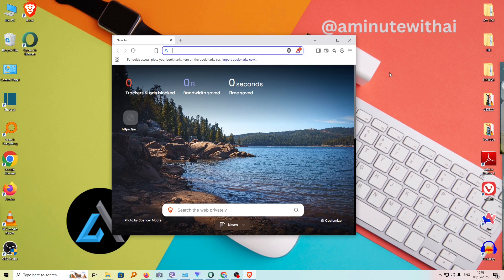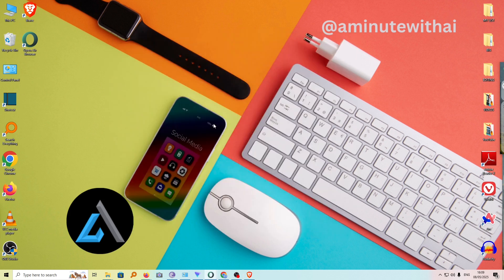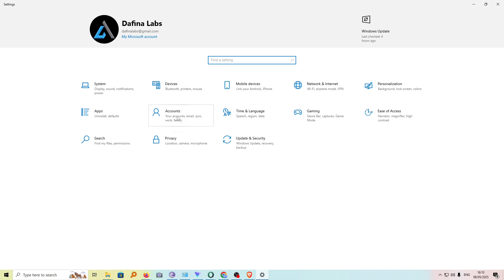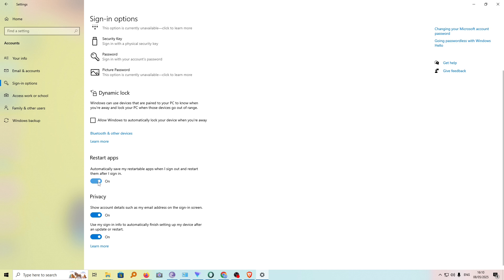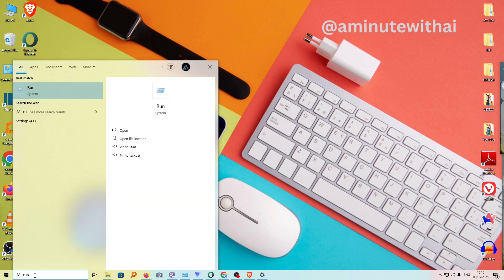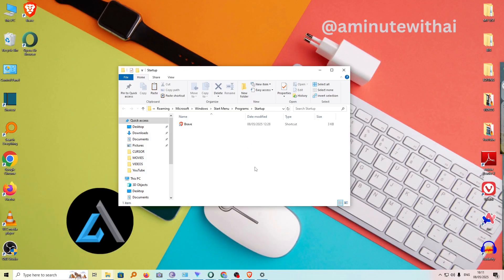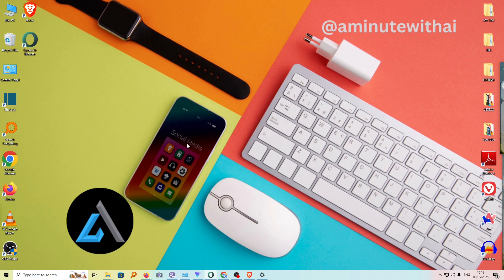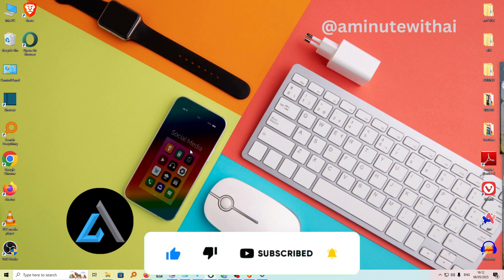How To Fix Brave Browser Automatically Opening Whenever Computer Is Powered On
Is Brave Browser launching on its own every time you start your computer? In this step-by-step tutorial, you'll learn how to stop Brave from opening automatically on startup in Windows 10/11.

✅ What you’ll learn:

* How to disable Brave in the Windows startup settings
* How to remove Brave from the Startup folder
* How to check Brave’s internal settings for auto-start options
* Extra tips to speed up your system's boot time

🛑 No more unexpected browser windows — take control of your startup experience!